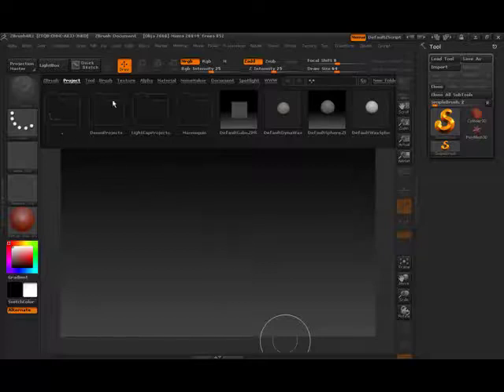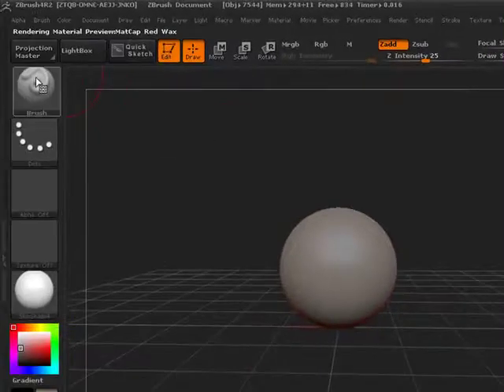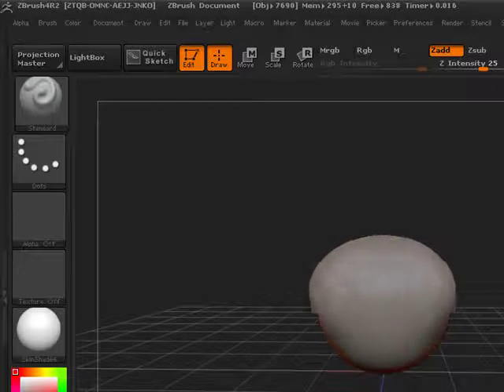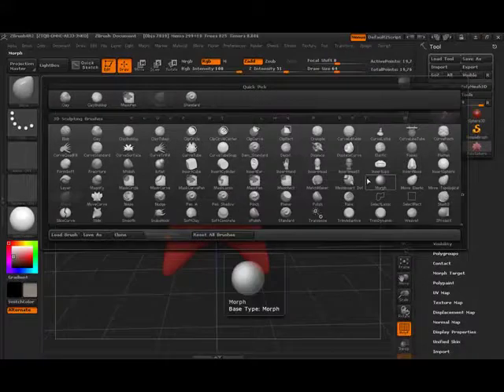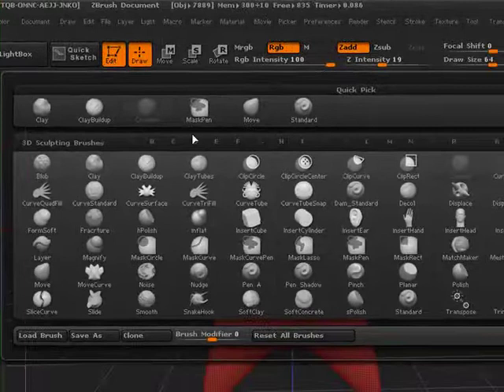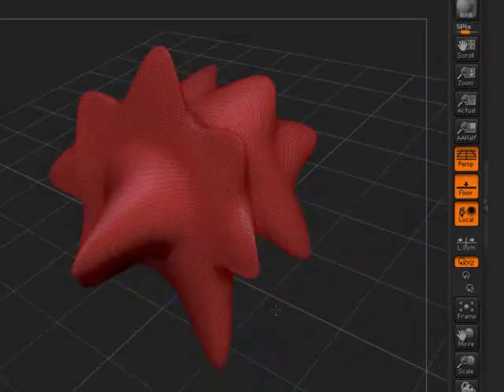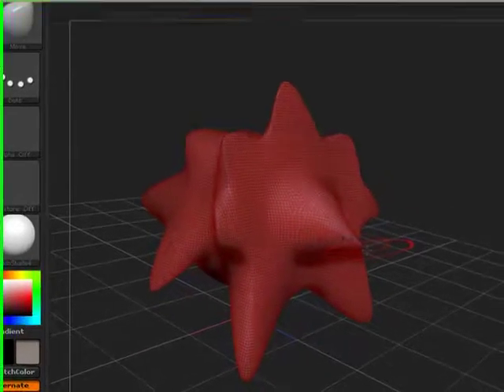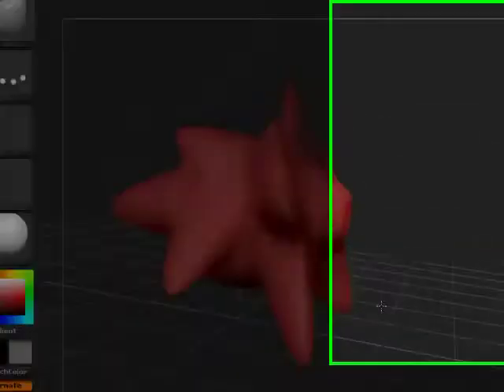Z-brush 4 R2 dyna-mesh intro.mp4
Here I go over an intro on how to use dyna mesh in z-brush